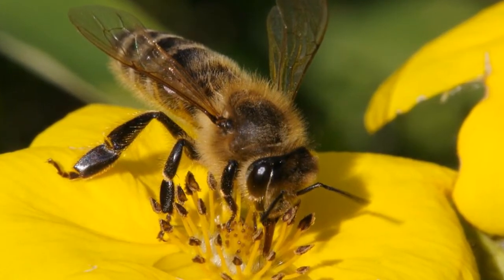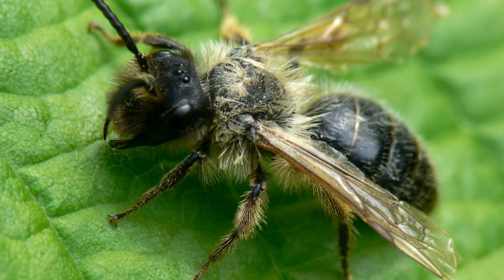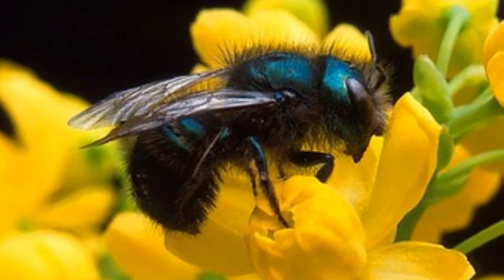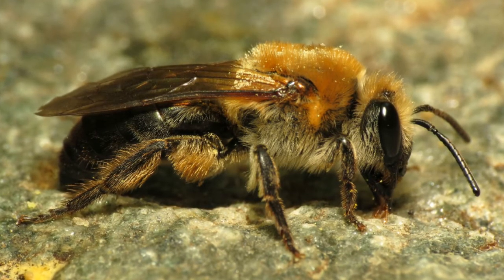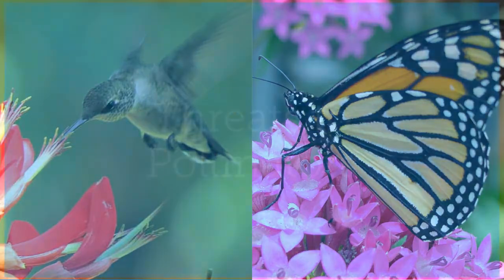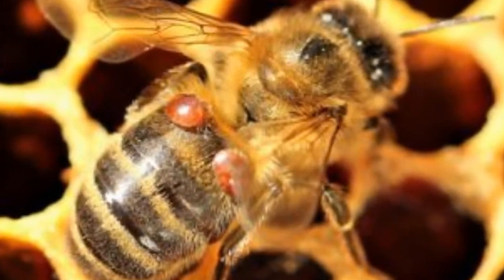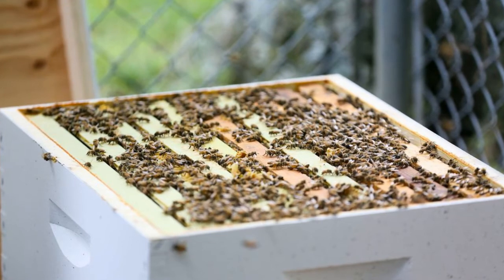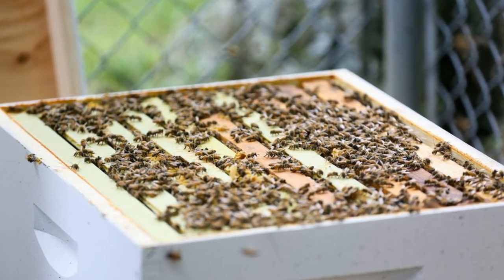2020 L J Bee movie Emily 2